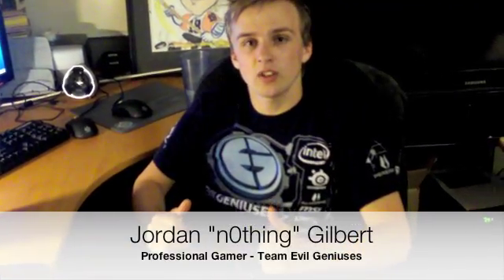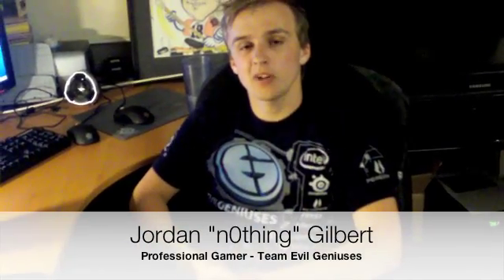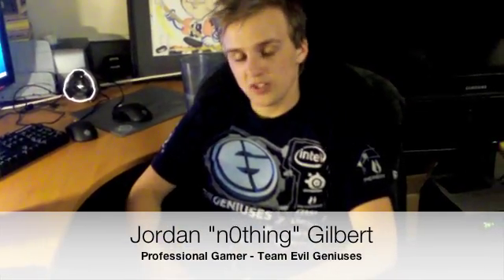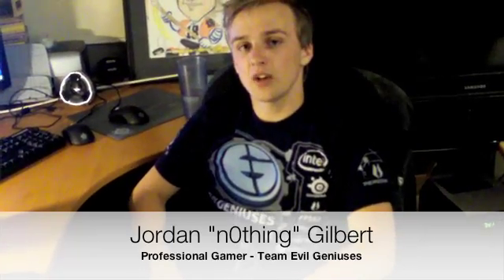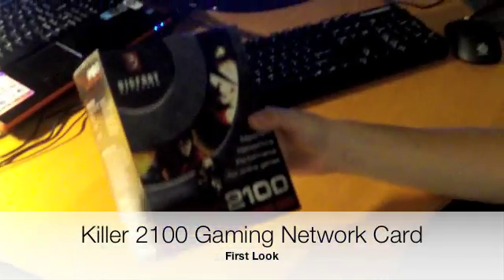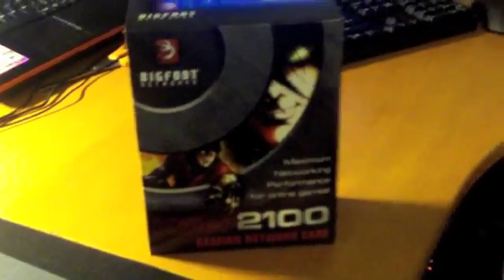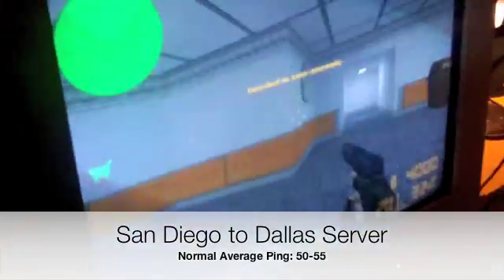EG First Look: Killer 2100 NIC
Jordan "n0thing" Gilbert, Professional Counter-Strike Player and North American eSports Player of the Year 2008/2009, gives his first impressions of Bigfoot Networks' new Killer 2100 Gaming Network Card.